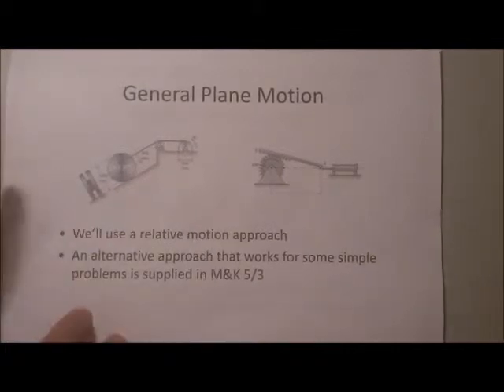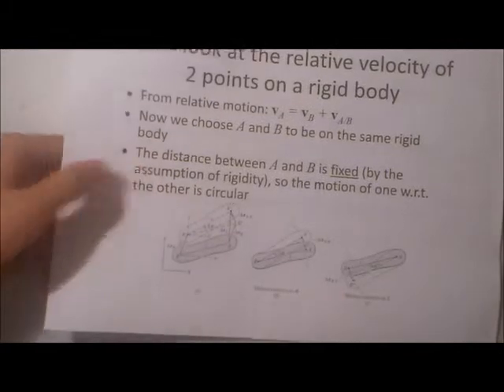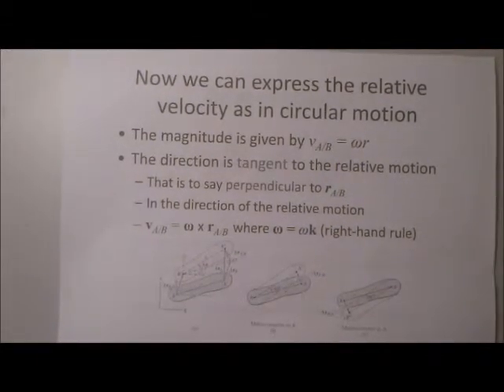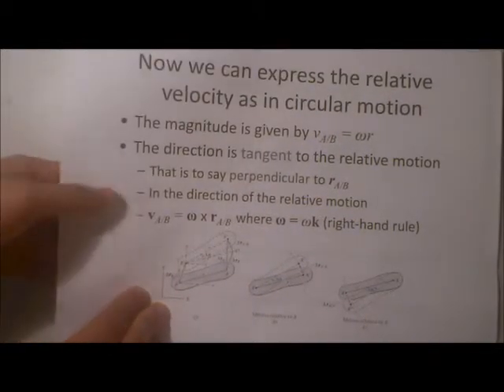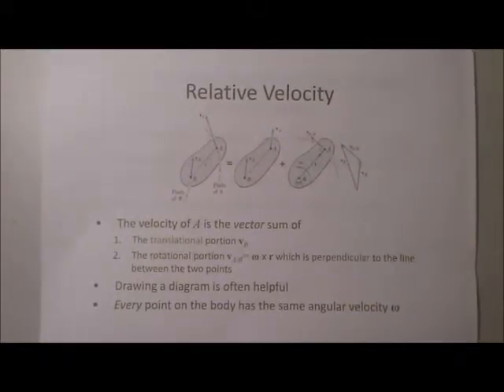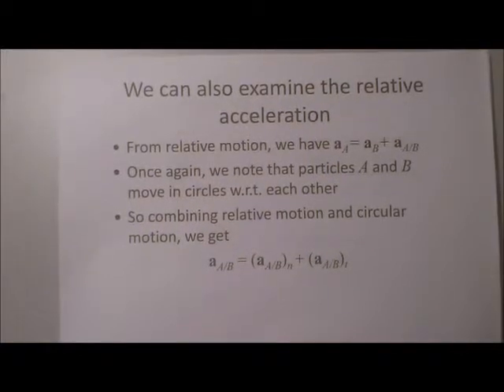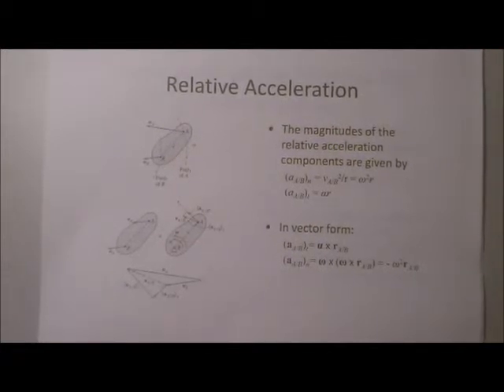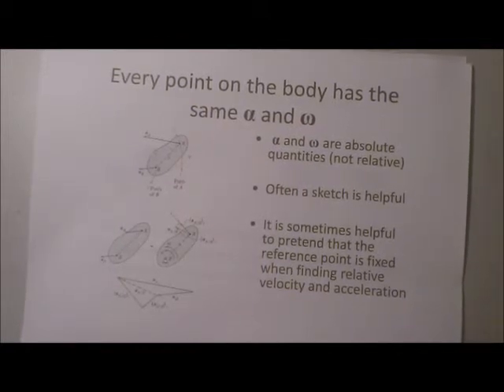General Plane Motion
Assignment D, MMAN2300, 2013 S2